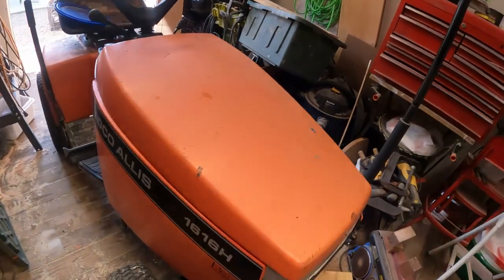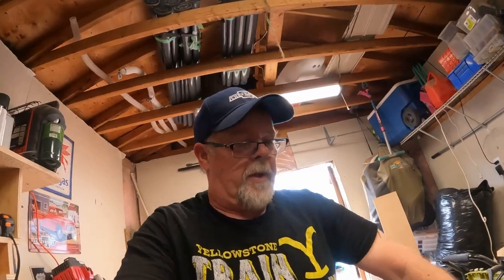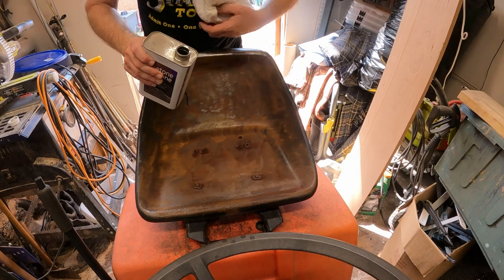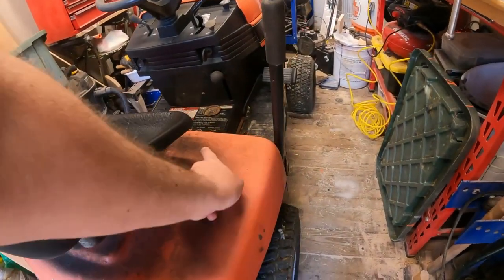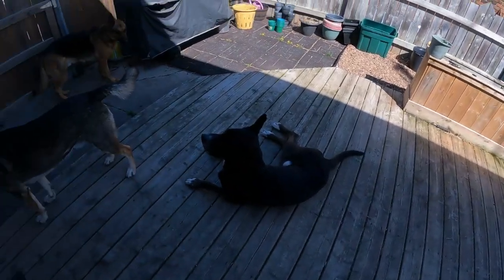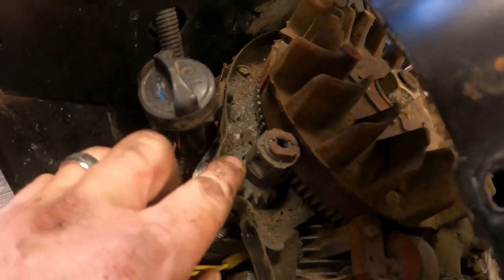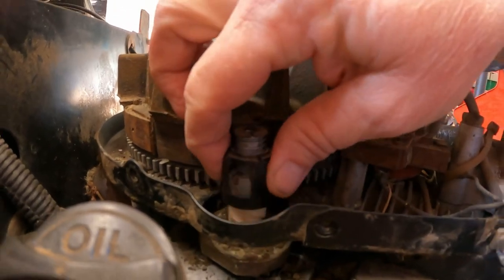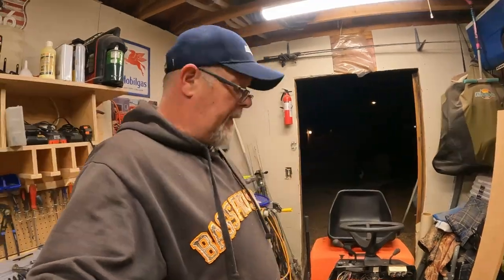Lawn Tractor Restoration, Starter Fix, Also We Have a New House Guest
We have an agco 1616H lawn tractor that we are going to repair and restore then give it away to someone who needs it. Question is will it run.
I will also introduce you to Reaper, a dog that we are fostering until he finds his forever home.

Send Mail To:
Larry Johnson